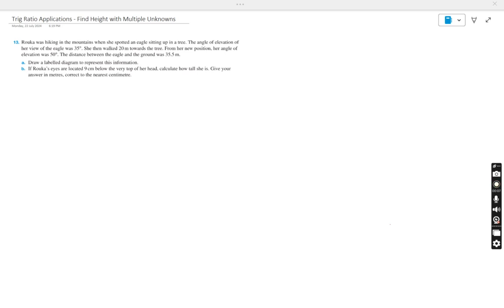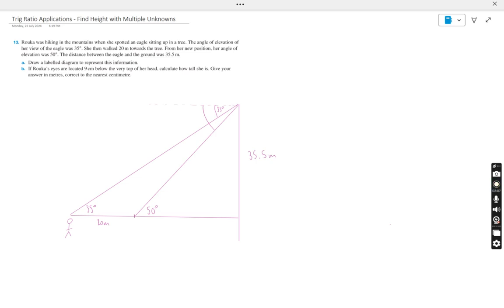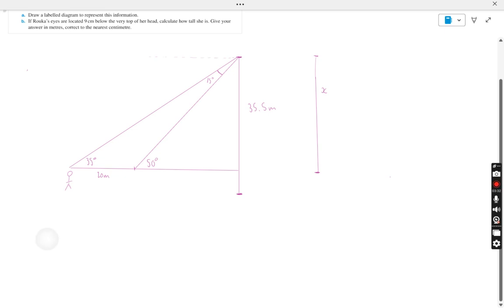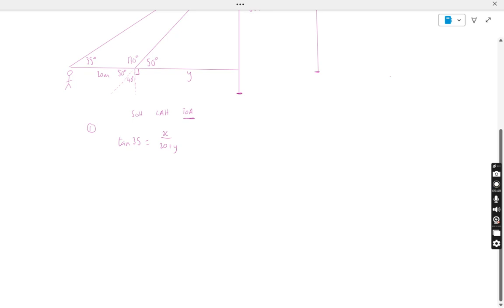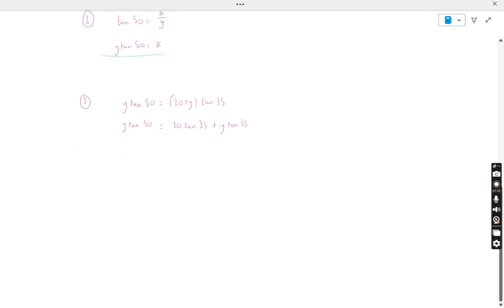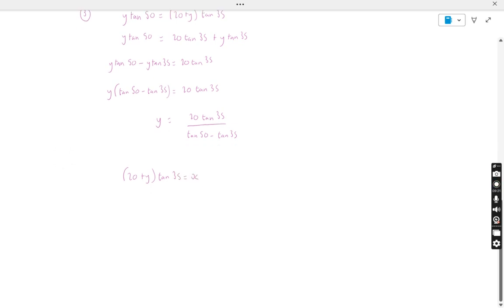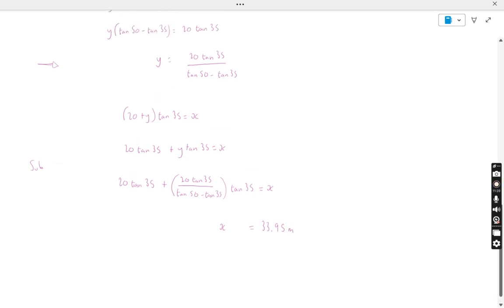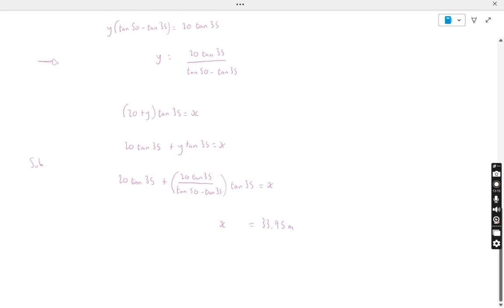Trig Ratio Applications - Find Height with Multiple Unknowns